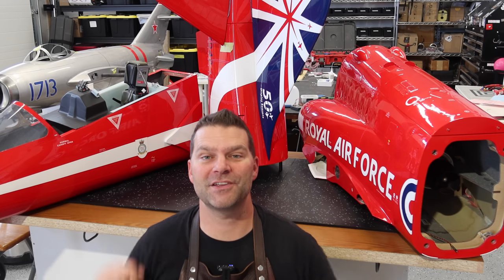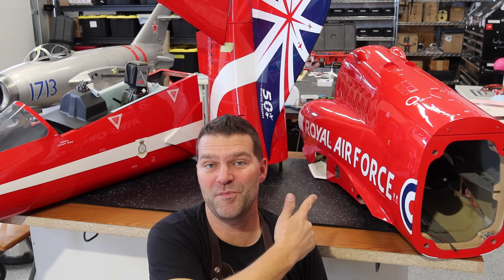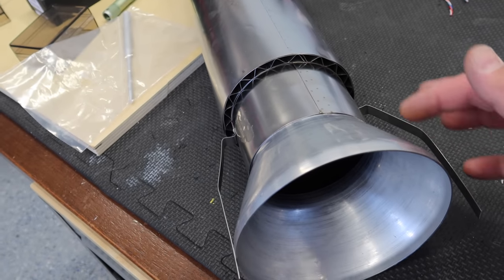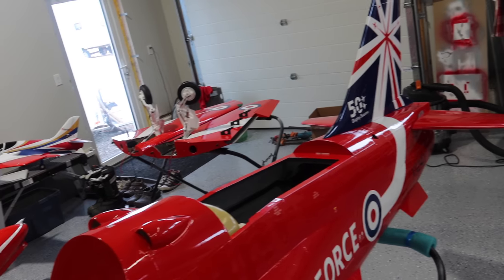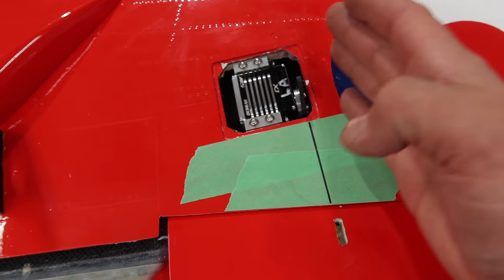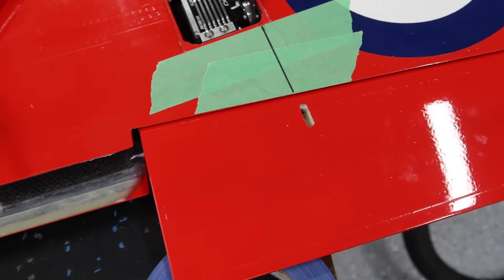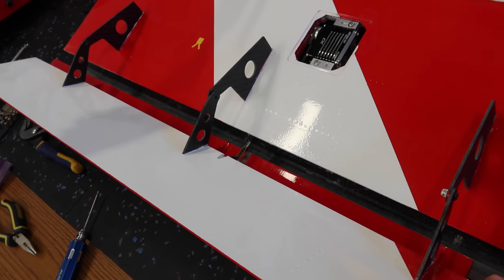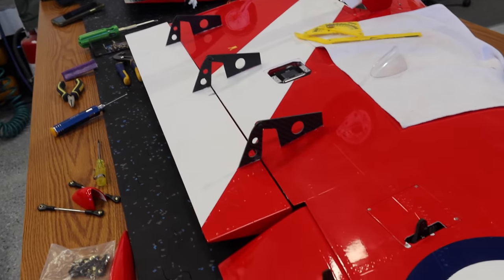SKYMASTER XXL - 1/3.75 Hawk Wings Complete - Custom Light Lenses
RAF rcjets thelightersideofrc The BUILD of the HUGE Skymaster XXL Hawk continues with the completion of the wings on the 1/3.75 scale hawk. We mold custom light lenses for the wing tips. This RAF HAWK (Royal Air Force) is huge!

From Wikipedia.

In 1964, the Royal Air Force specified a requirement (Air Staff Target, AST, 362) for a new fast jet trainer to replace the Folland Gnat. The SEPECAT Jaguar was originally intended for this role, but it was soon realised that it would be too complex an aircraft for fast jet training and only a small number of two-seat versions were purchased. Accordingly, in 1968, Hawker Siddeley Aviation (HSA) began studies for a simpler aircraft, initially as special project (SP) 117. The design team was led by Ralph Hooper.[1]

This project was funded by the company as a private venture, in anticipation of possible RAF interest. The design was conceived of as having tandem seating and a combat capability in addition to training, as it was felt the latter would improve export sales potential. By the end of the year HSA had submitted a proposal to the Ministry of Defence based on the design concept, and in early 1970 the RAF issued Air Staff Target (AST) 397 which formalised the requirement for new trainers of this type. The RAF selected the HS.1182 for their requirement on 1 October 1971 and the principal contract, for 175 aircraft, was signed in March 1972.[2][3]

The prototype aircraft XX154 first flew on 21 August 1974 from Dunsfold piloted by Duncan Simpson, Chief Test Pilot of HSA (Kingston), reaching 20,000 ft in a flight lasting 53 minutes.[4] All development aircraft were built on production jigs; the program remained on time and to budget throughout.[5] The Hawk T1 entered RAF service in late 1976.[6] The first export Hawk 50 flew on 17 May 1976. This variant had been specifically designed for the dual role of lightweight fighter and advanced trainer; it had a greater weapons capacity than the T.1.[6]

The RAF Red Arrows depart the 2014 Royal International Air Tattoo, England, in a colour scheme that commemorates their 50th year.
More variants of the Hawk followed, and common improvements to the base design typically included increased range, more powerful engines, redesigned wing and undercarriage, the addition of radar and forward-looking infrared, GPS navigation, and night-vision compatibility.[7] Later models were manufactured with a great variety in terms of avionics fittings and system compatibility to suit the individual customer nation; cockpit functionality was often rearranged and programmed to be common to an operator's main fighter fleet to increase the Hawk's training value.[8]

In 1981, a derivative of the Hawk was selected by the United States Navy as their new trainer aircraft. Designated the McDonnell Douglas T-45 Goshawk, the design was adapted to naval service and strengthened to withstand operating directly from the decks of carriers, in addition to typical land-based duties.[9] This T-45 entered service in 1994; initial aircraft had analogue cockpits, while later deliveries featured a digital glass cockpit. All airframes were planned to undergo avionics upgrades to a common standard.[10]